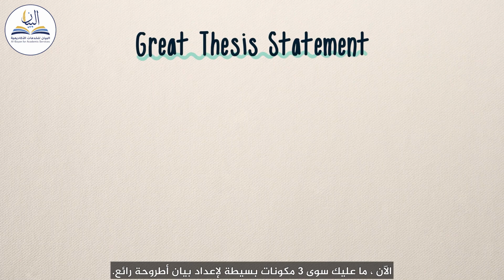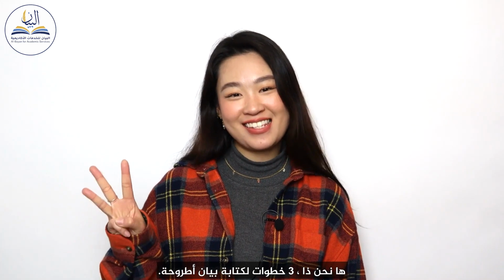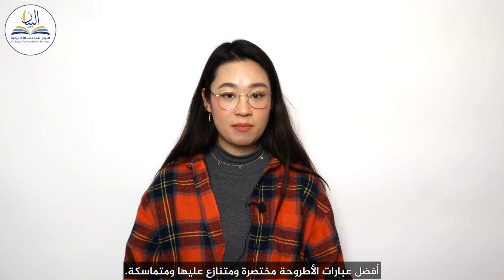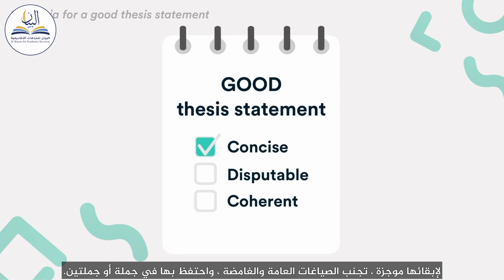كيف تكتب ملخص أطروحة قوي | How to Write a Strong Thesis Statement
via :  @Scribbr-us

ترجمة مؤسسة البيان للخدمات الأكاديمية